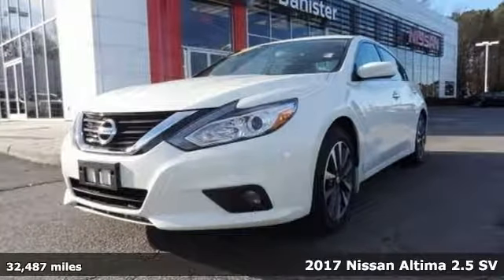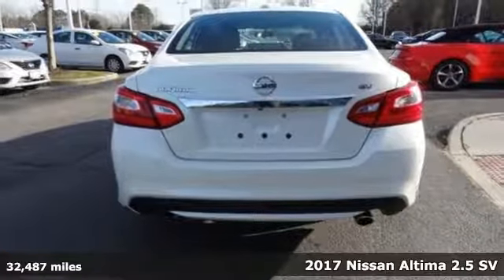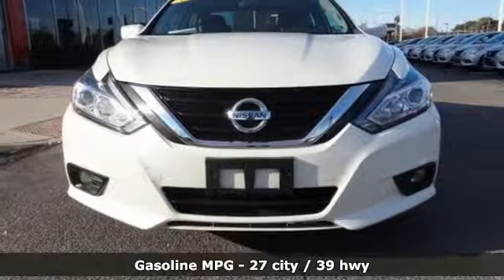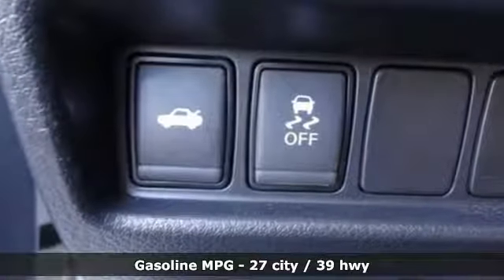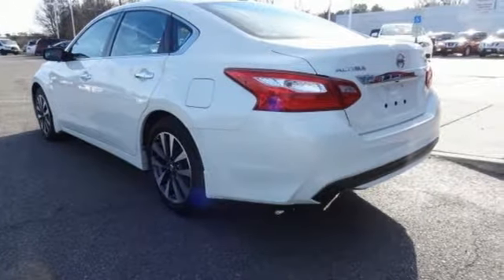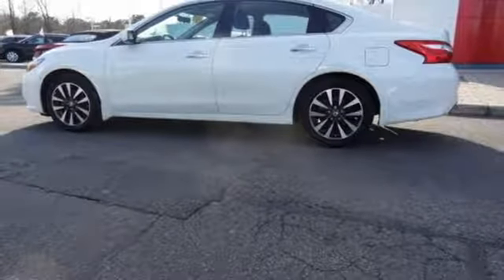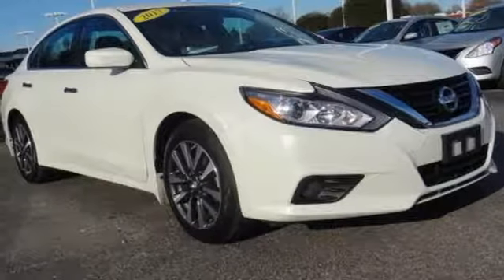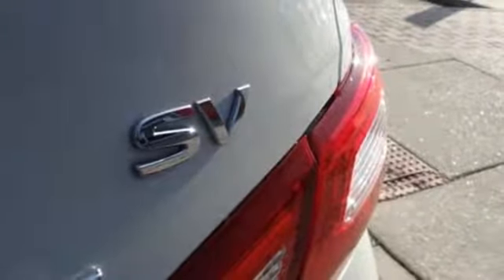2017 Nissan Altima Chesapeake, VA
Phone:

Year: 2017
Make: Nissan
Model: Altima
Trim: 2.5 SV
Engine: 2.5L 4-Cylinder DOHC 16V
Transmission: CVT with Xtronic
Color: White
Interior: Charcoal
Mileage: 32487
Stock #: R1274
VIN: 1N4AL3AP0HC221770
ONE OWNER! CLEAN CARFAX!, LIFETIME OIL CHANGES!, REMAINDER OF FACTORY WARRANTY!, FULLY RECONDITIONED!, CVT with Xtronic, ABS brakes, Electronic Stability Control, Front dual zone A/C, Illuminated entry, Low tire pressure warning, Remote keyless entry, Traction control.brbrCertified. Nissan Certified Pre-Owned Details:brbr * Limited Warranty: 84 Month/100,000 Mile (whichever comes first) from original in-service datebr * 167 Point Inspectionbr * Roadside Assistancebr * Vehicle Historybr * Warranty Deductible: $50br * Transferable Warranty (between private parties)br * Includes Car Rental and Trip Interruption ReimbursementbrbrbrFor more details or to schedule your hassle free test drive please contact an experienced Internet Manager at .

Address:
930 N. Battlefield Blvd.